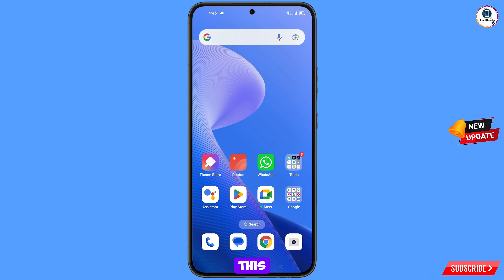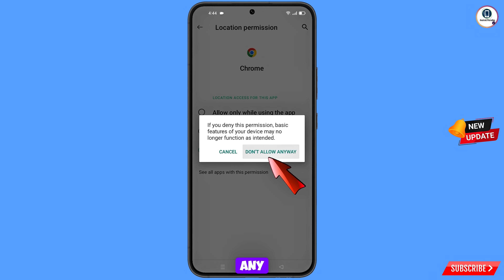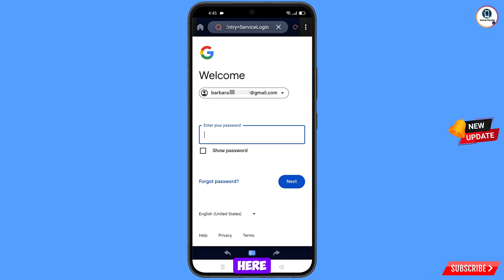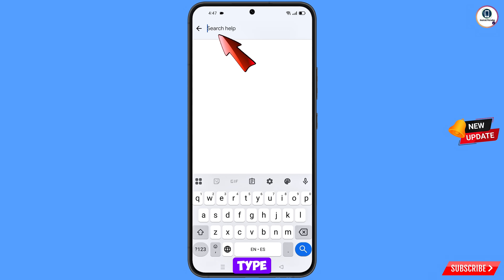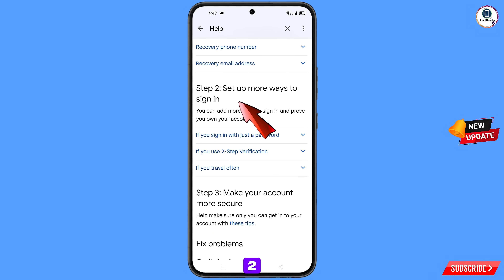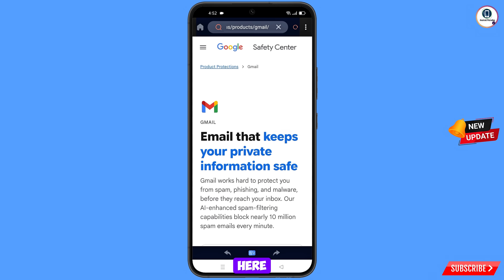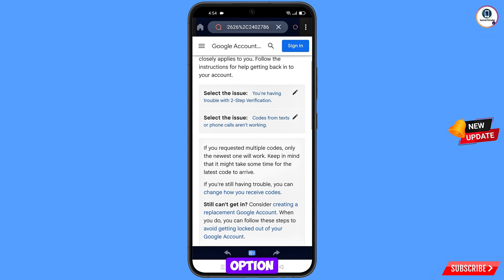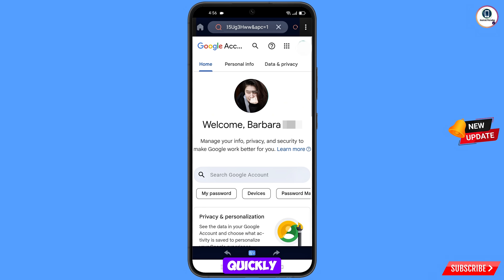How to Recover Gmail Account without Verification Code Password & Phone Number 2026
Hi Everyone, In this video we’re going to show How to Recover Gmail Account without Verification Code Password & Phone Number 2026. Google Account Recovery in a recognised device . Incase if you lost access to your gmail account also lost your phone watch this video complete and learn how to recover Google account Step by Step.

1. how to recover gmail account without phone number and recovery email 2025

2. How to recover gmail id 2024 cant sign into gmail

3. how can i recover my gmail account without verification code?

4. gmail account recovery without phone number and email

5. how to recover gmail account without phone number and recovery email

6. google couldn't verify that this account belongs to you

7. gmail account recovery without phone number and email

8. how to recover gmail id without recovery email

9. how to recover google account without phone number and recovery email

10. how to recover google account without phone number and recovery email 2025

11. how to recover gmail account without verification code 2025

12. how can i recover my gmail account without verification code?

13. how can i recover my gmail account

14. how to recover gmail account without verification code?

15. recover gmail account without verification

16. reset gmail account without verification

17. google account recovery page verify identity

18. how to recover gmail account,gmail account recovery without phone number and email

19. gmail account recovery problem

2 step verification gmail forgot password

gmail

ANDROID PARADISE

KEEP SUPPORTING